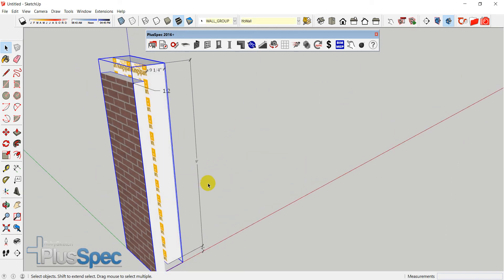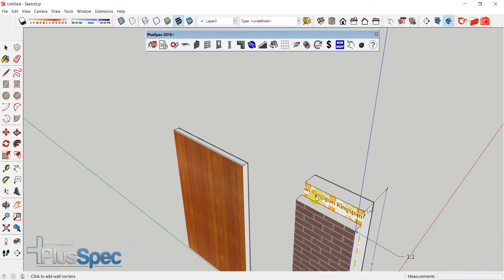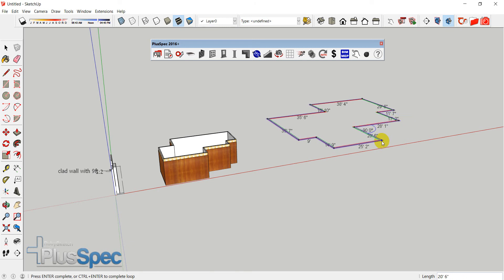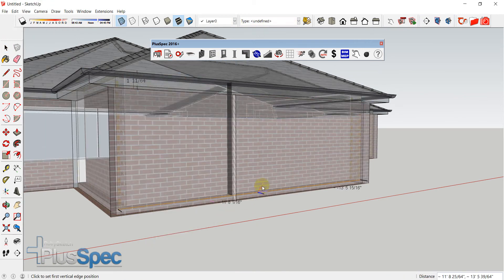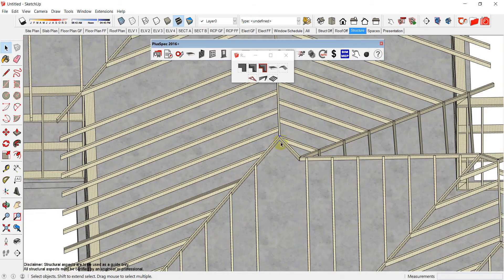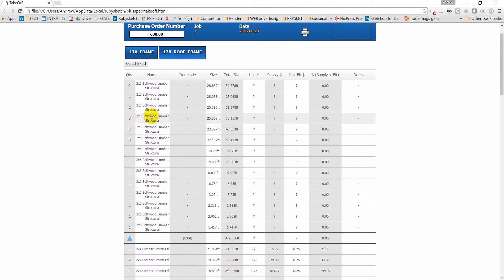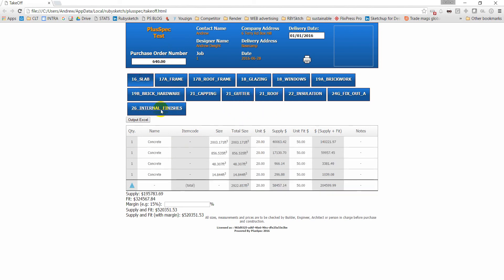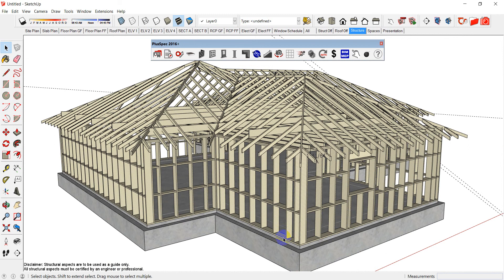Creating 3d imperial walls & templates for estimating and communication BIM VDC on steroids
Getting Started with BIM software can be easy when you are shown how and use the right software.
 PlusSpec for Sketchup is the most intuitive software for residential construction ever built.
 Communication of design intent through to communication of structure is the key to reducing waste, not just in material, more importantly time. PlusSpec is a time saver!

Plusspec Team.